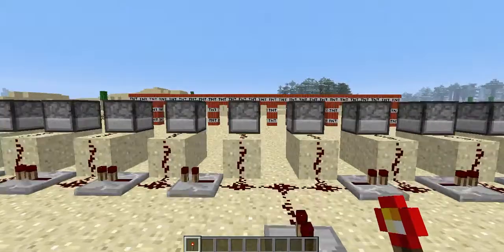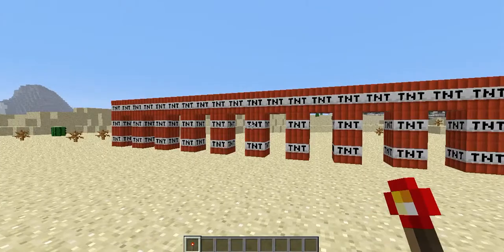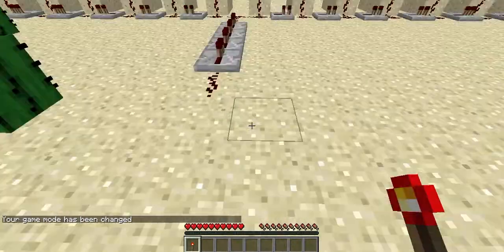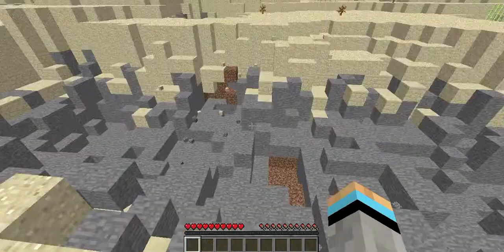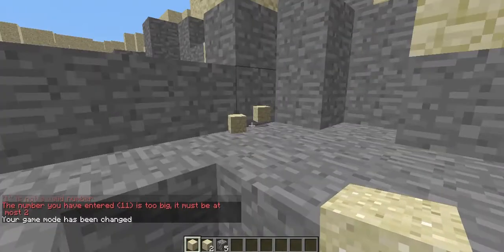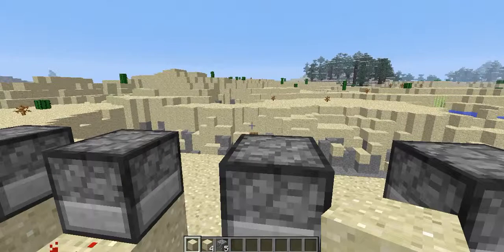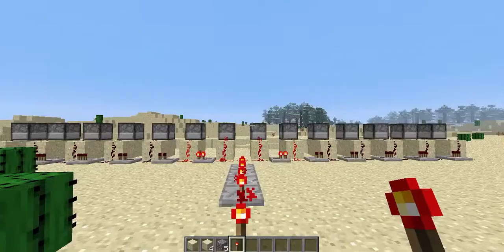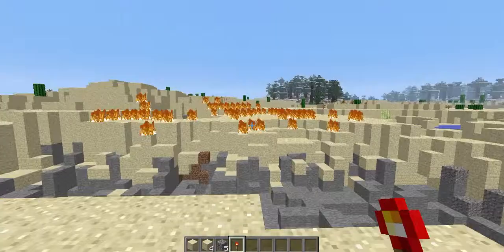Minecraft - Dispenser TNT/ fire fly tech :-D